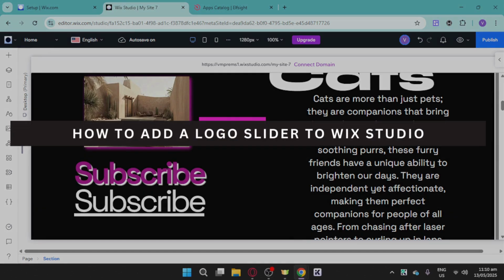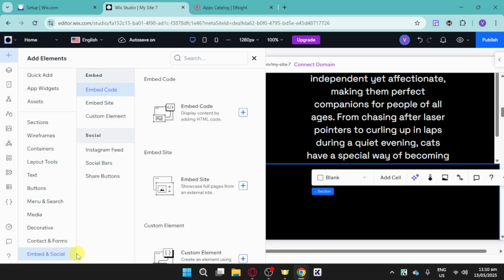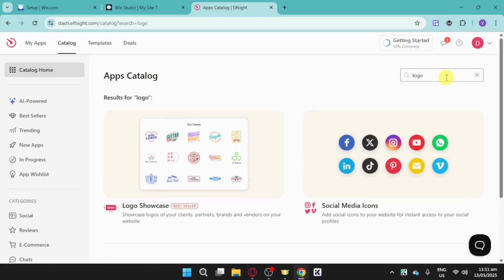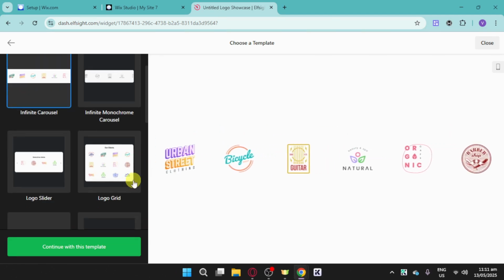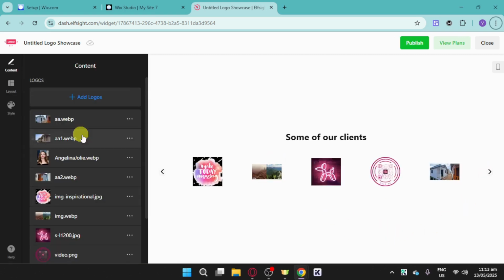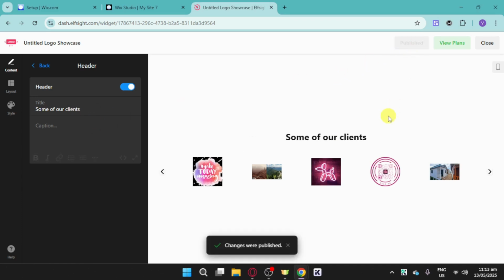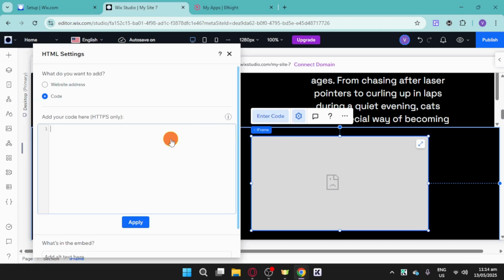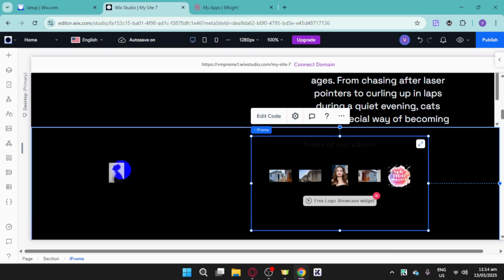How to Add a Logo Slider to Wix Studio | Wix Studio Tutorial (2027)